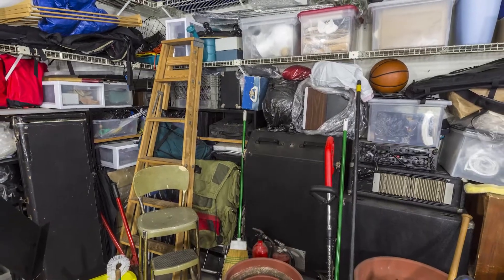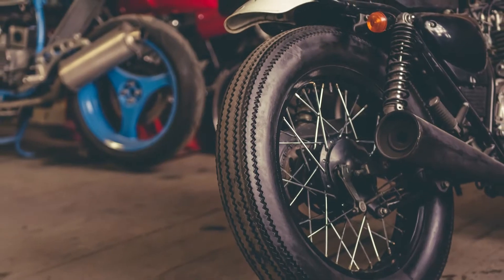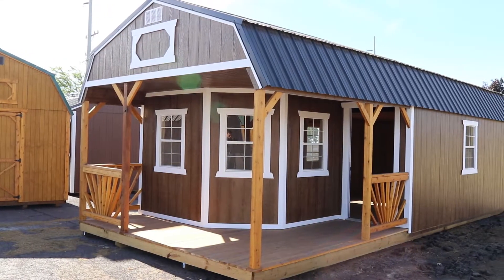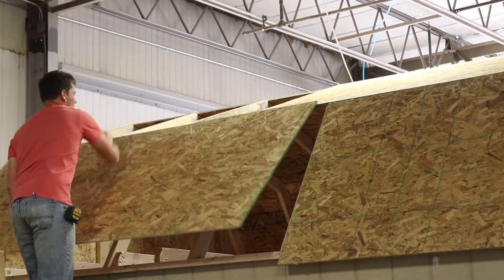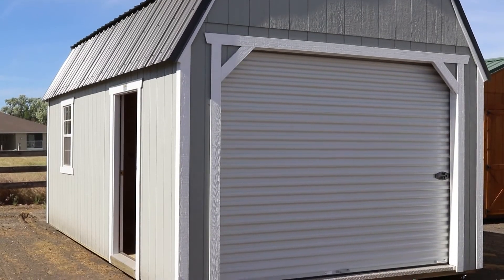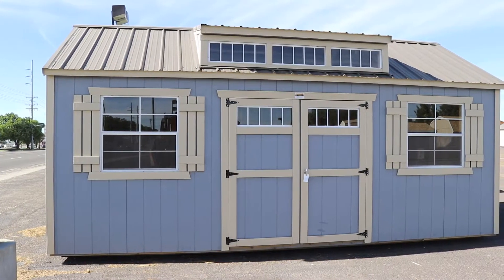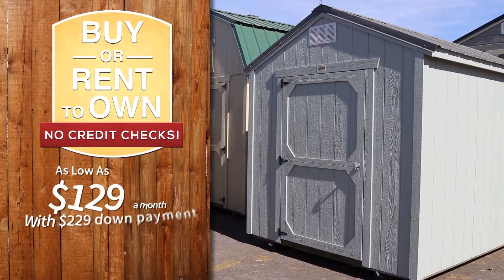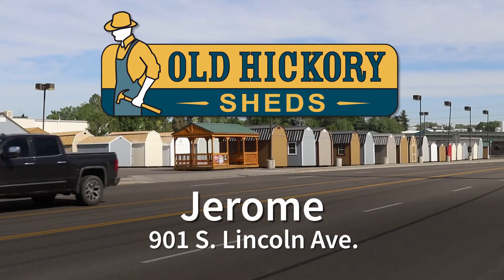old hickory sheds need space 2021 129:mo